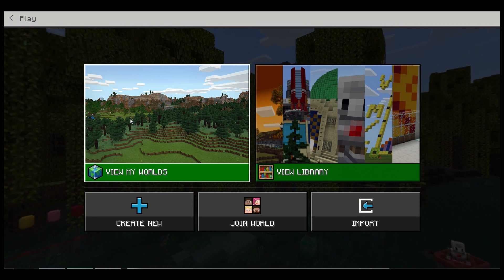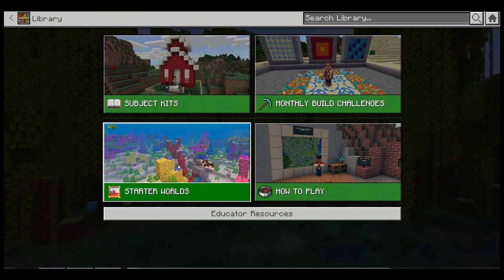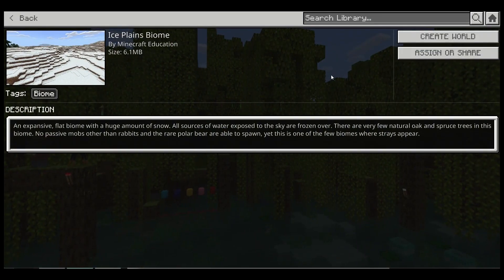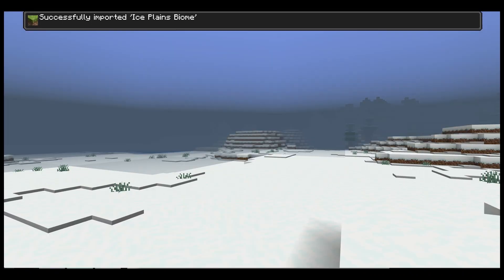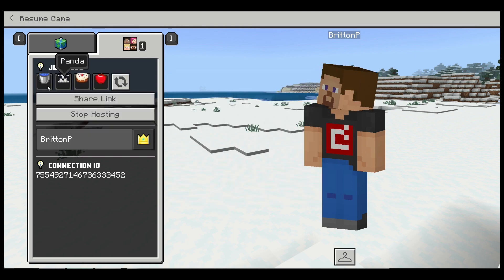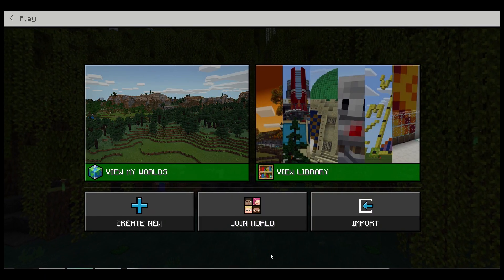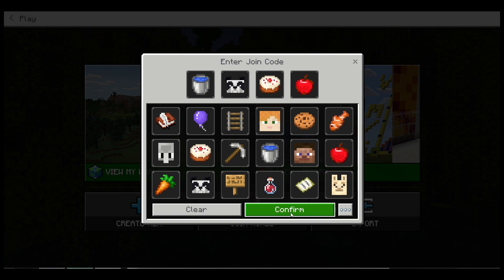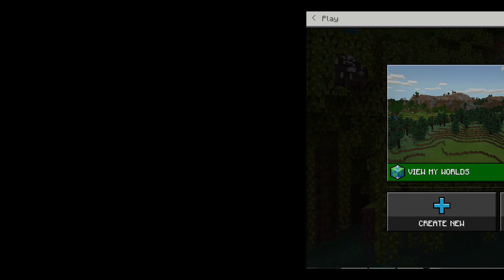Minecraft Education: Single Player Build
How students can join each other's world